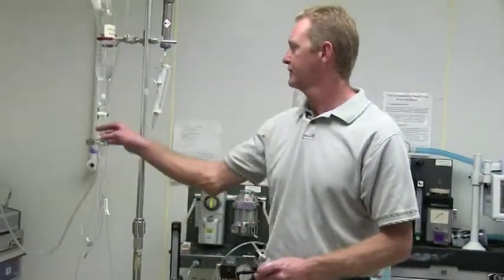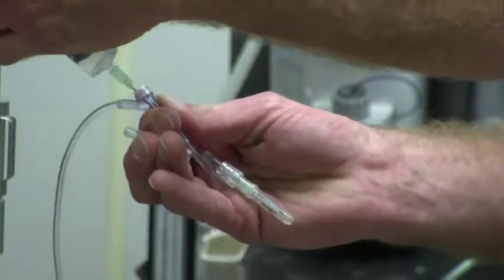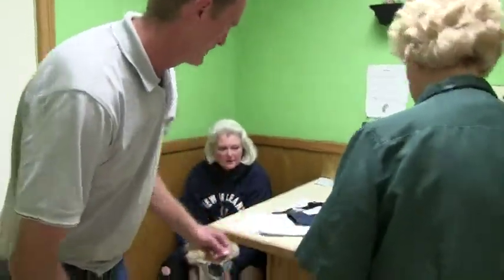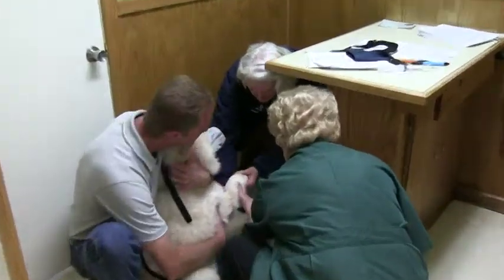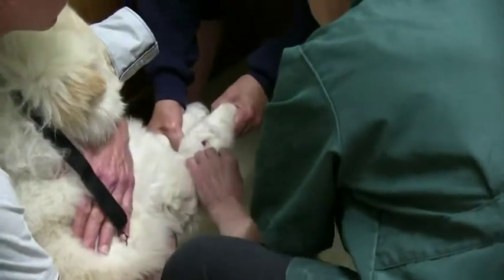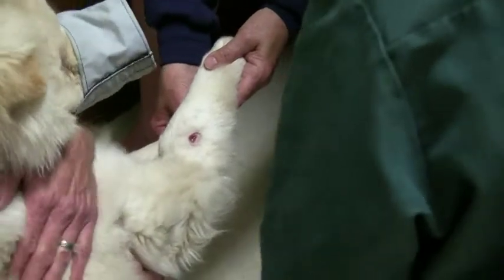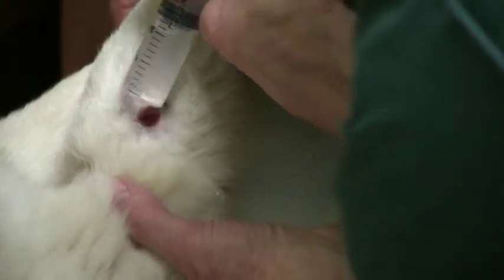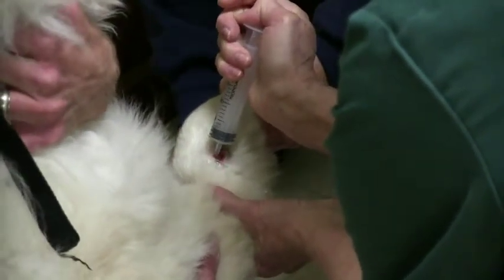How to wash a wound with ozonated water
Ozonated fluids can be used in a ton of different ways. Are you curious as to how to use them? Lavaging a bite wound with ozonated fluid in a syringe is easy, quick and effective way to disinfect it and promote healing.

00:04 - Filling the syringe
01:10 - Wrangling a difficult patient!
01:34 - Shaving the area
02:27 - Lavaging

This is only one of a number of ways to lavage a wound. Dr. Margo Roman has her methods and we at O3Vets have ours.

If you haven't started using ozone therapy yet, you really need to get going today!

Thanks to Dr. Nita McNeil and Mustang Animal Hospital for their time!